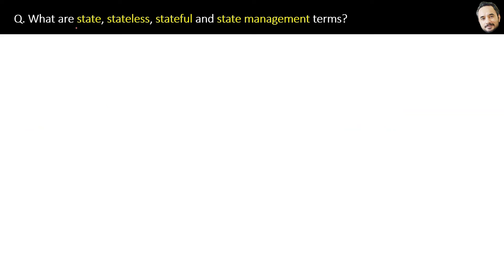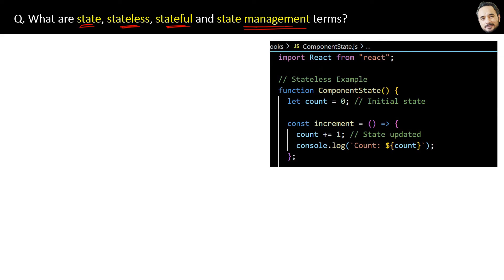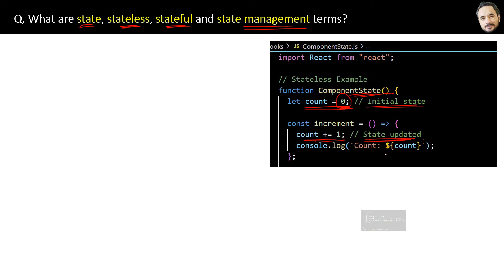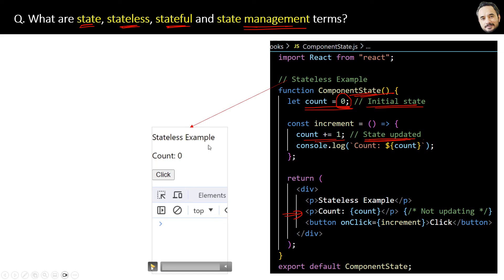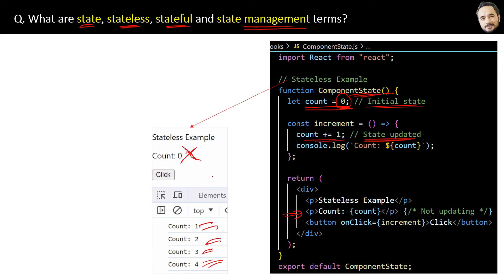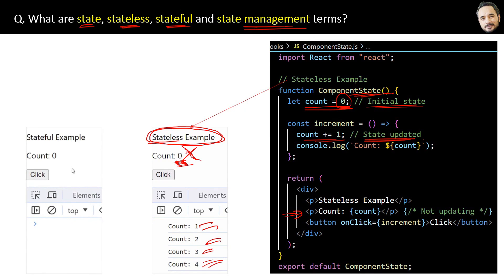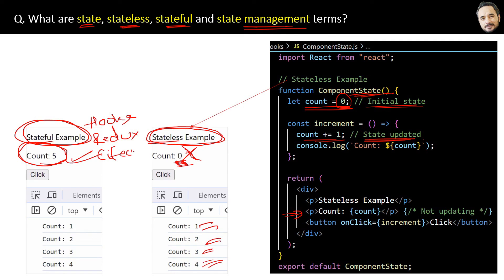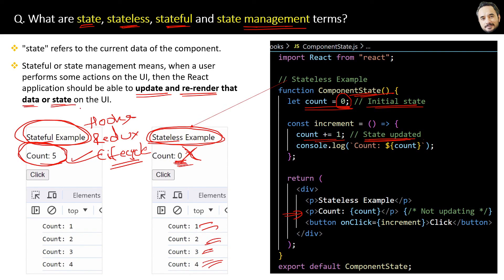React Interview Series Q. What are State, Stateless ,Stateful and State Management terms ?